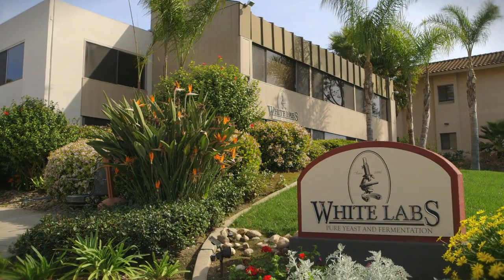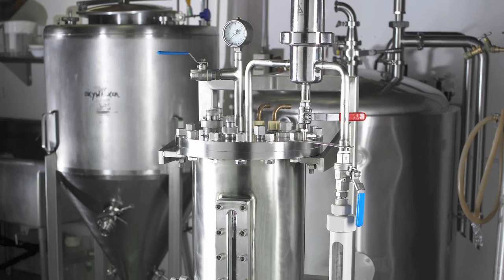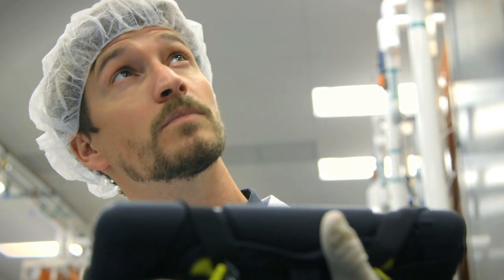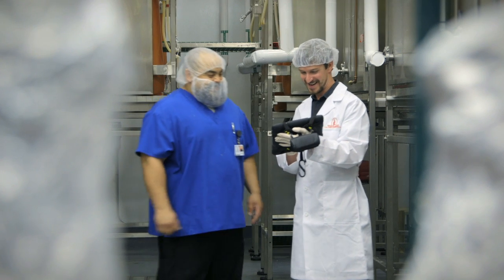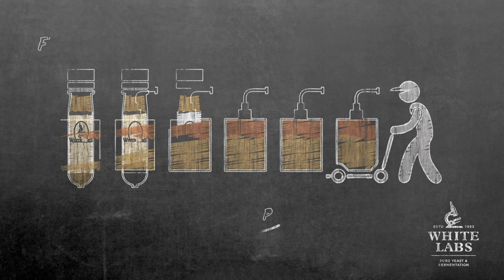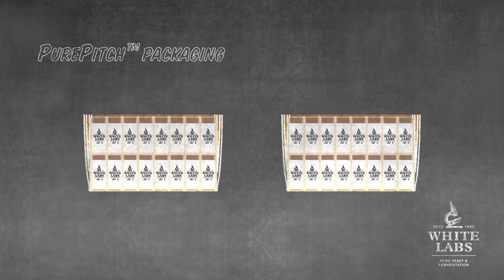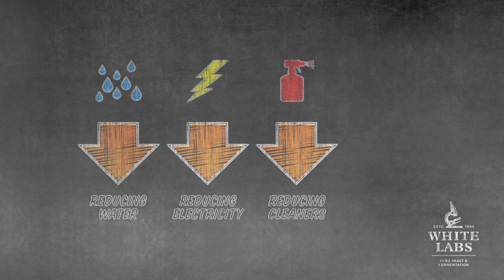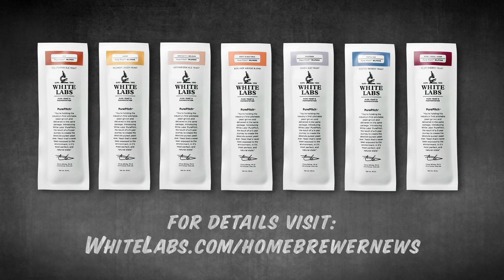White Labs FlexCell™ Process and Homebrewer PurePitch™ Packaging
Instead of growing yeast in traditional stainless steel fermenters, the patent-pending FlexCell™ process uses a flexible container to propagate the yeast and package it in the same material, reducing the risk of contamination to create yeast that has never been exposed to the environment. The result of White Labs' FlexCell process is the new PurePitch™ homebrewer-size packaging, which is made from a recyclable, flexible film allowing for increased breathability, reducing the chance of gas buildup and maintaining an optimal environment for the yeast. The new homebrew size packaging will appear in retailer and customer orders starting fall 2014.